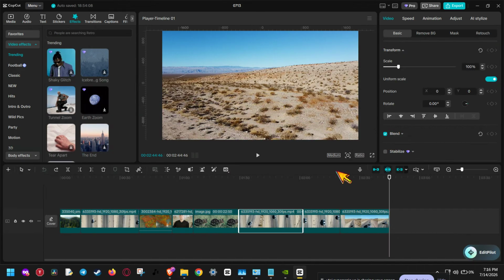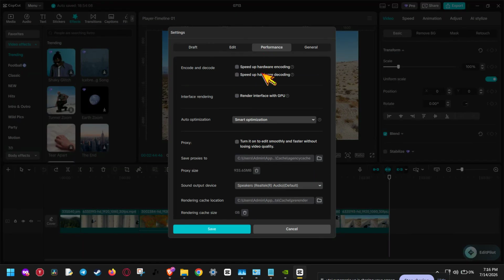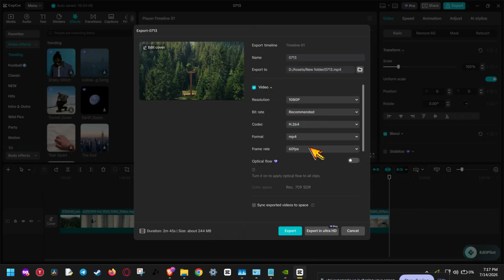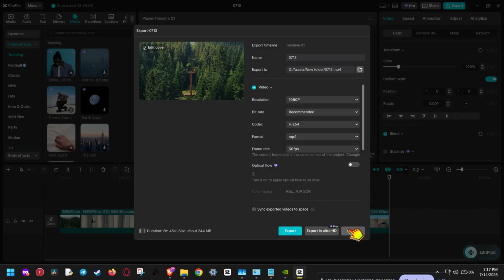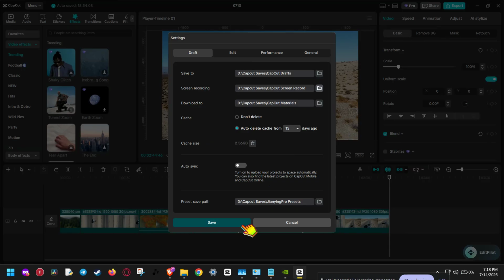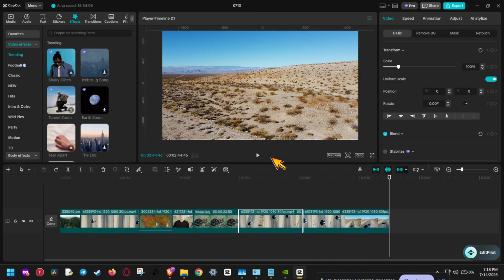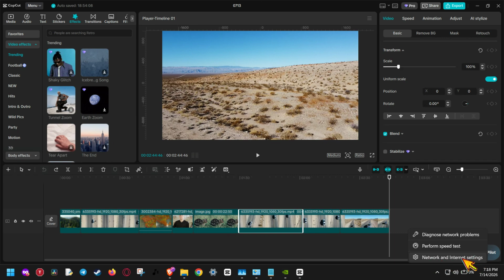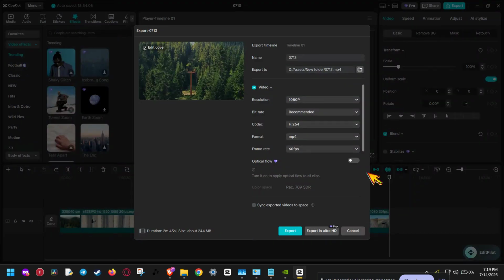CapCut Error 10020 (Easy Fix Guide)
Learn how to fix CapCut Error 10020 with simple step-by-step solutions. This guide covers hardware encoding settings, clearing cache, and checking network issues so you can export your project successfully.

🕚Timestamps:
0:00 Introduction
0:18 Turn Off Hardware Encoding
1:02 Clear CapCut Cache
1:36 Fix Network Connection
2:18 Final Recap

✍️What You’ll Learn In This Video:
• How To Turn Off Hardware Encoding In CapCut
• How To Clear CapCut Cache From The Draft Tab
• How To Fix CapCut Export Network Errors
• How To Disable VPN Or Proxy For Stable Exporting
• How To Troubleshoot CapCut Error 10020 Quickly

💡Pro Tips:
• Restart CapCut after changing performance settings
• Clear cache regularly if exports keep failing
• Use a stable internet connection before exporting
• Disable VPNs and proxies when CapCut needs network access
• Update your graphics drivers if the error keeps coming back